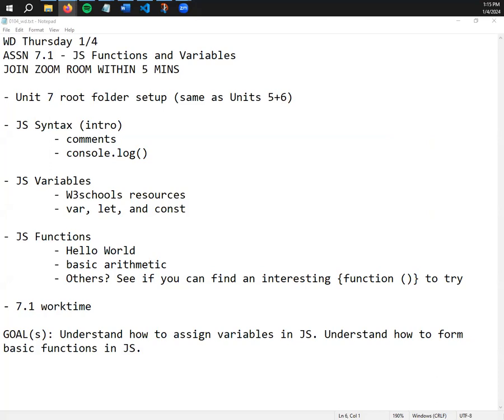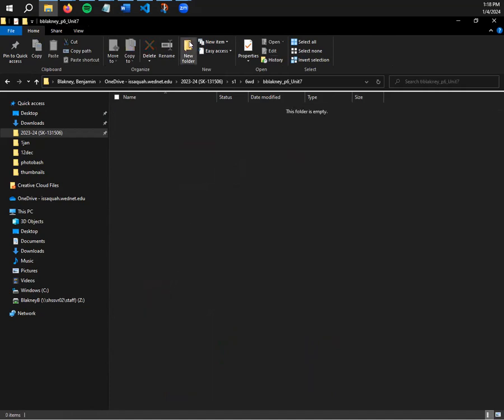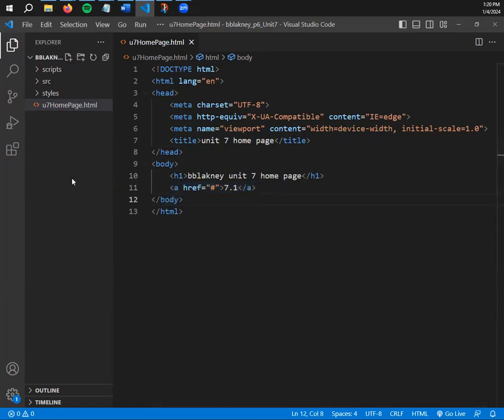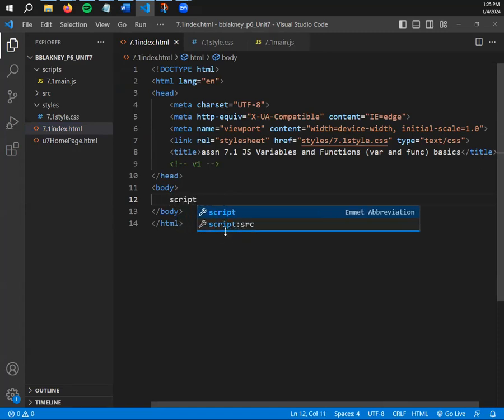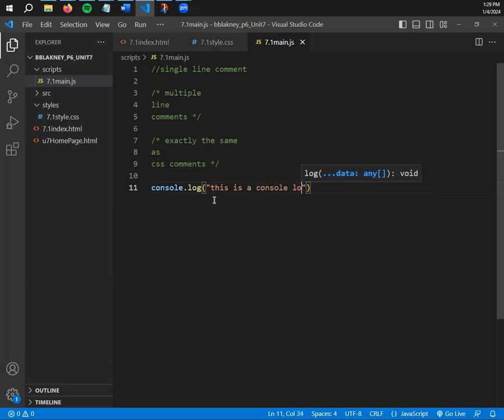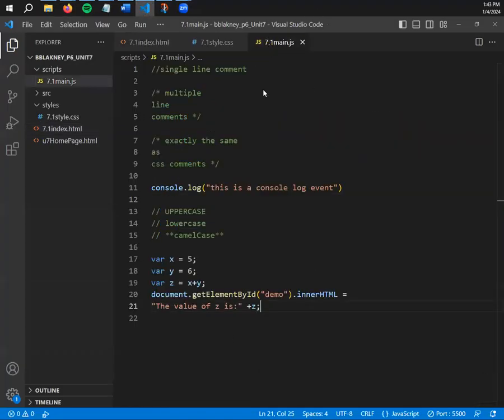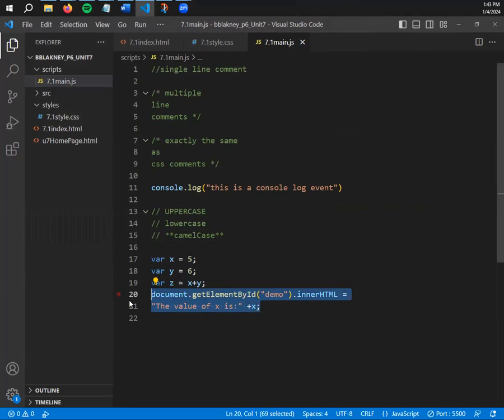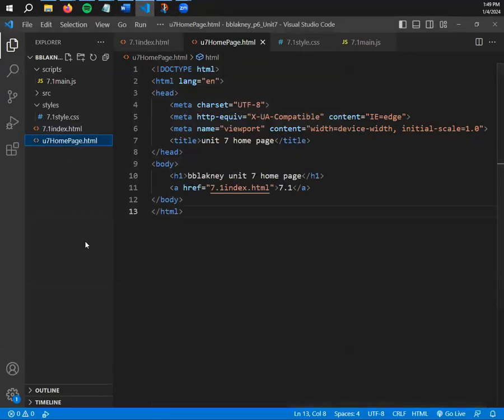JS Basics; var and func() - wdp6 01042024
p6 JS basics; variables and functions, and how to use them.
Thursday Jan 4, 2024